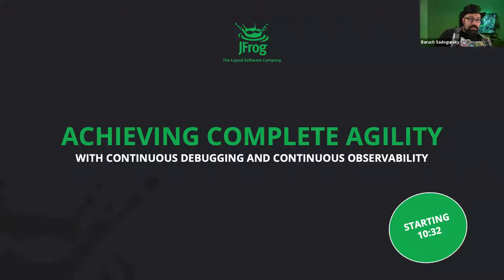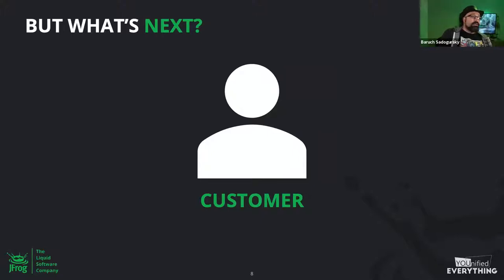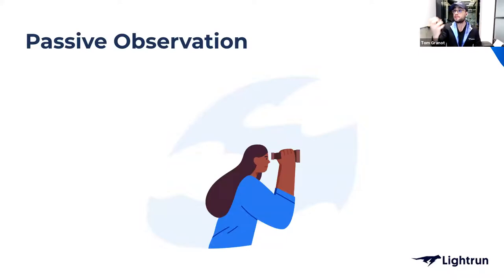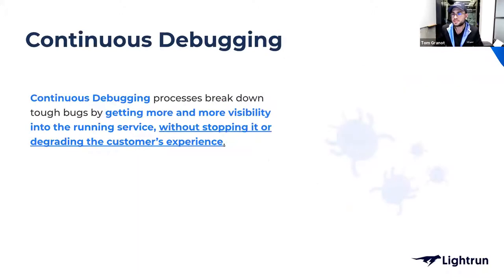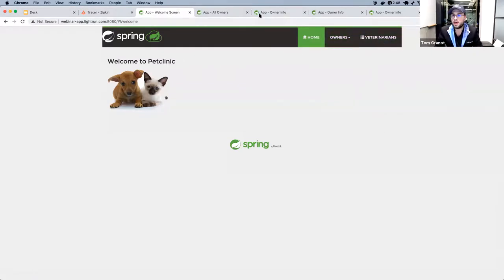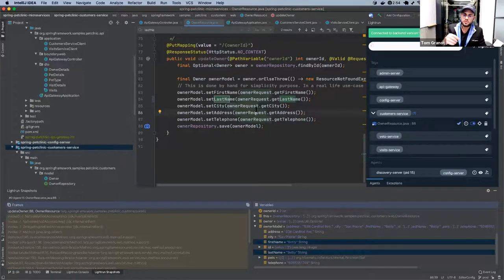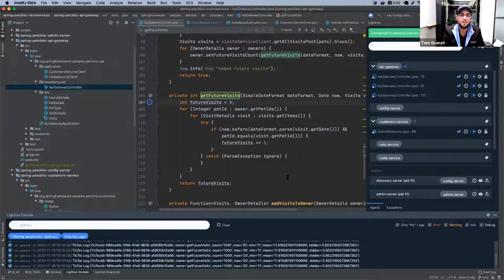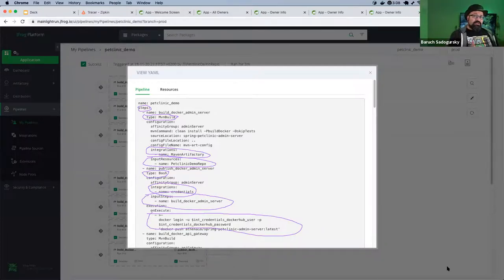Lightrun & JFrog - ACHIEVING COMPLETE AGILITY WITH CONTINUOUS DEBUGGING AND CONTINUOUS OBSERVABILITY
CI/CD has become the de facto standard for infusing the software development process with hardcoded agility. Organizations are now integrating DevOps concepts and practices into their workflows in order to get great features out of the door faster and reduce internal friction. But your ability to understand what’s going on in a production service is pre-defined by the logs, metrics and traces (i.e. the three pillars of observability) your developers pre-defined during development. There is, however, a need for agility even after the service is live - in order to adhere to strict SLAs, decrease MTTR and save on logging costs.

Join JFrog’s Baruch Sadogursky and Lightrun’s Tom Granot as they investigate how high-performing engineering teams remain agile throughout the entire software production lifecycle, from development through deployment and all the way to observing and maintaining high-quality production systems at scale.

During this webinar we will shine a light on the practices of companies that are serious about getting a strong grip on their production services, and introduce a live demo for debugging a production app using JFrog Pipelines and Lightrun.